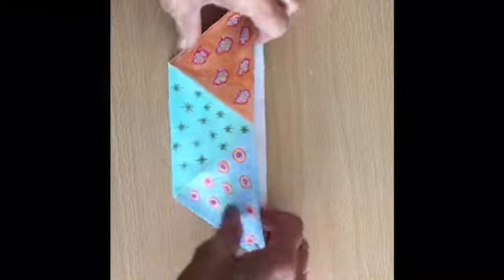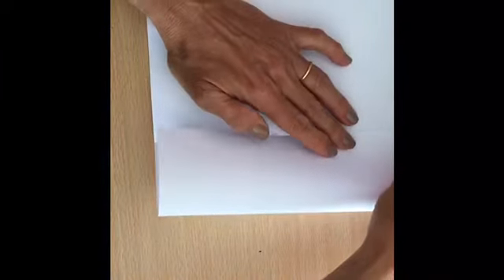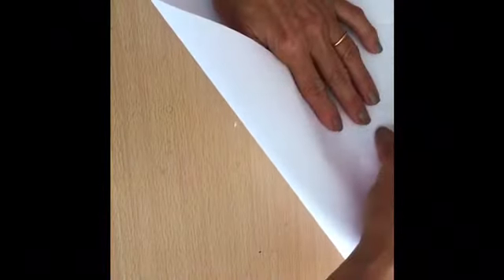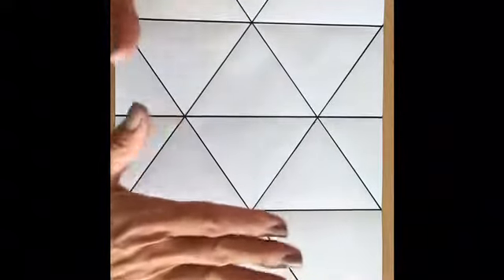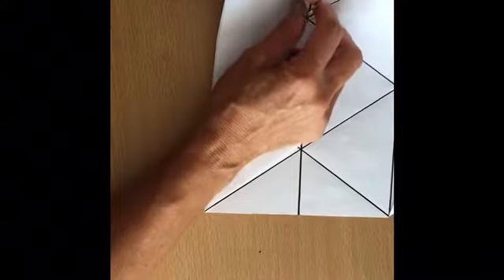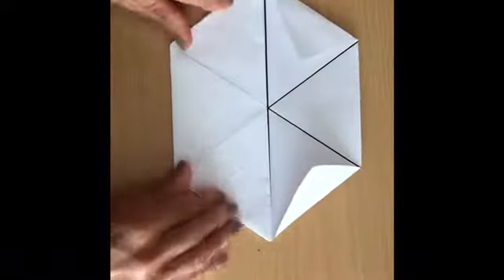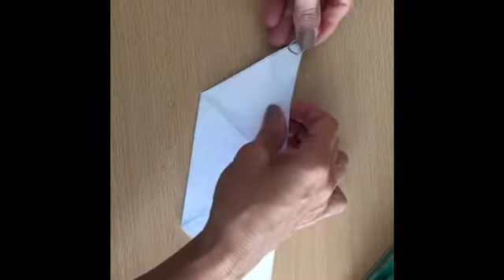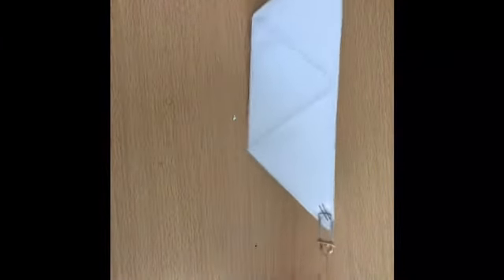Origami Mask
Let’s fight against COVID-19 creating this easy craft mask!